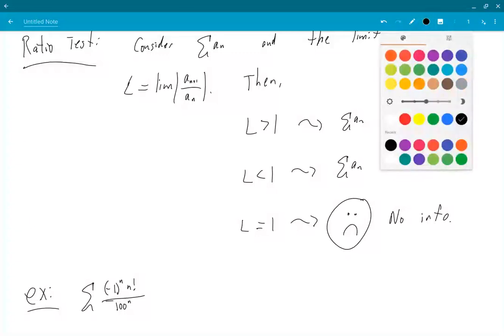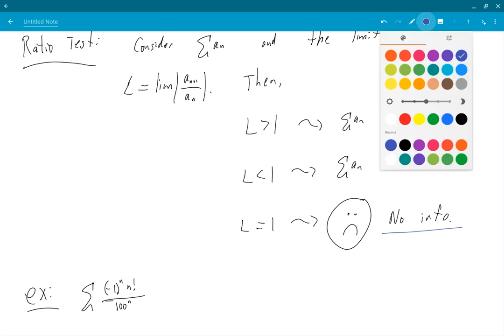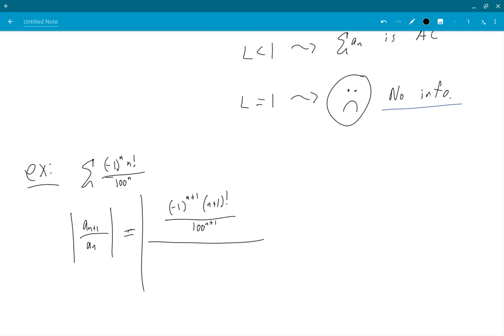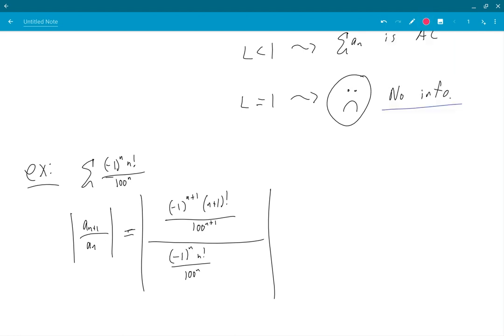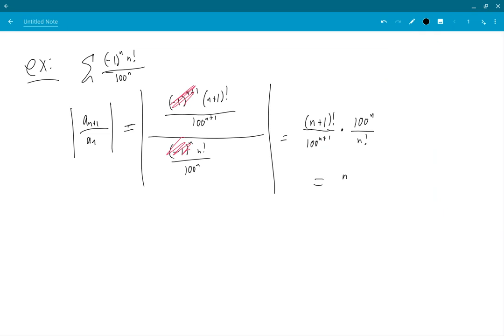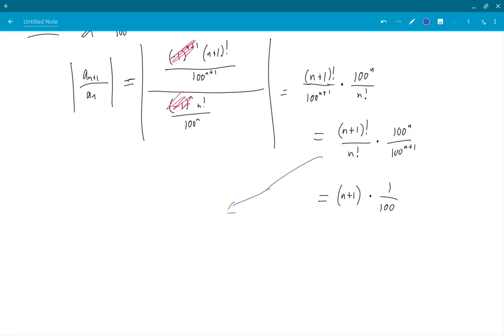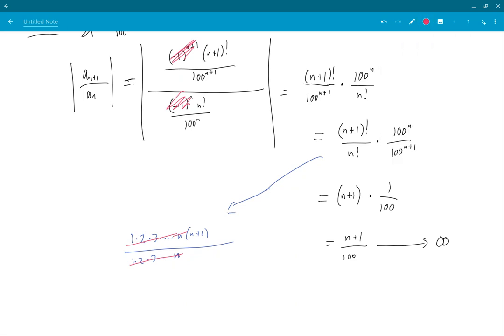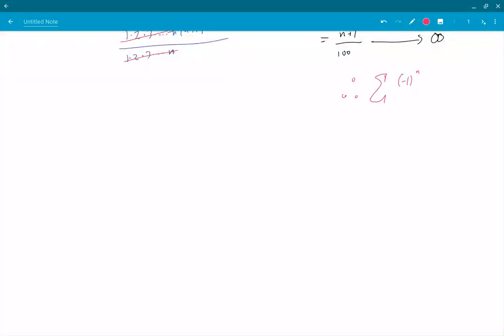SN3 11.6 part 4